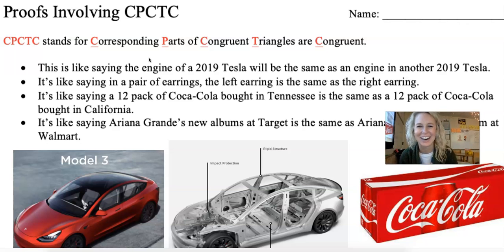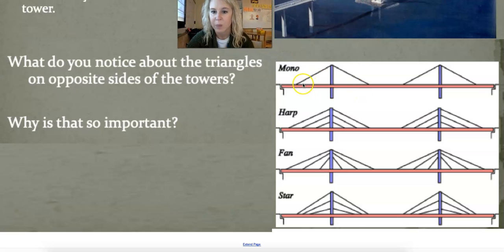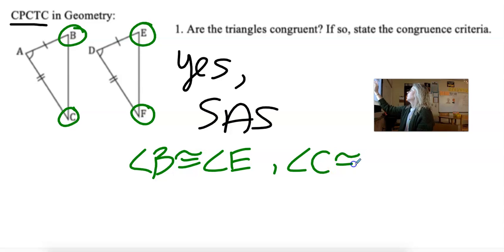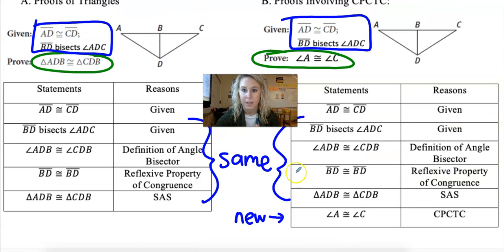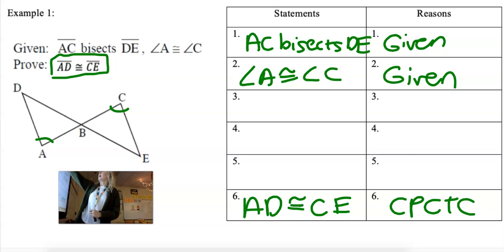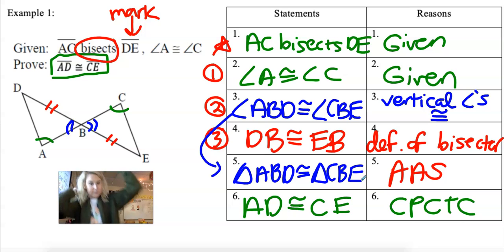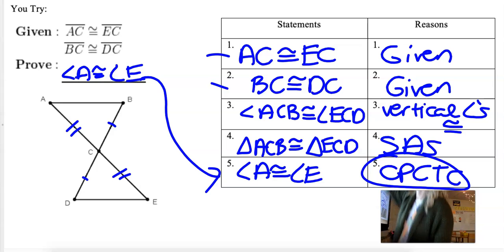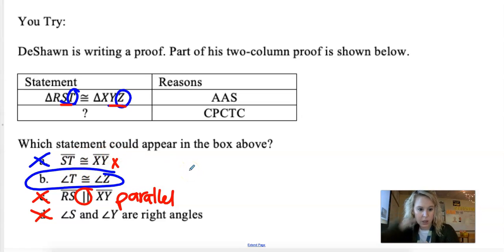11-4 Proofs involving CPCTC